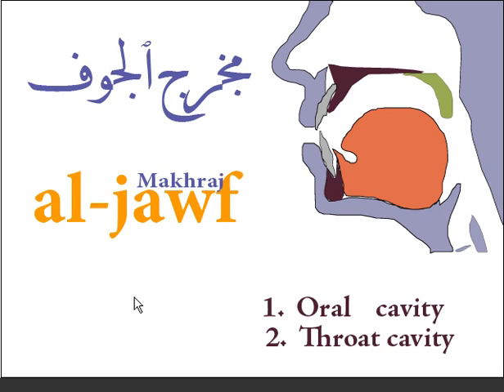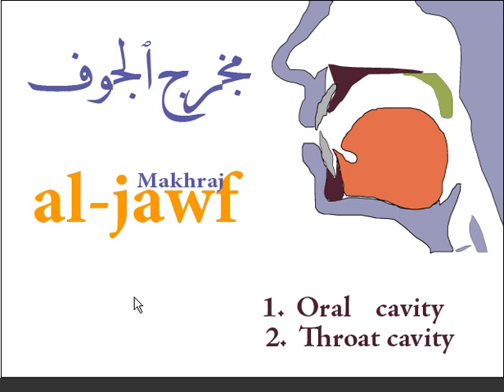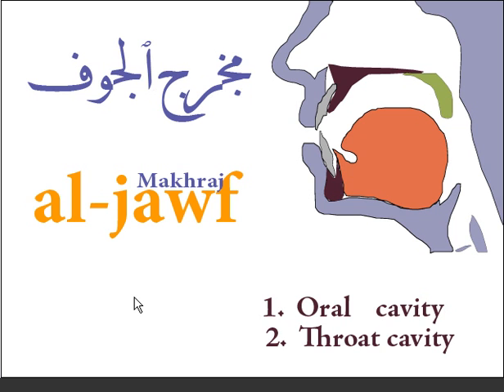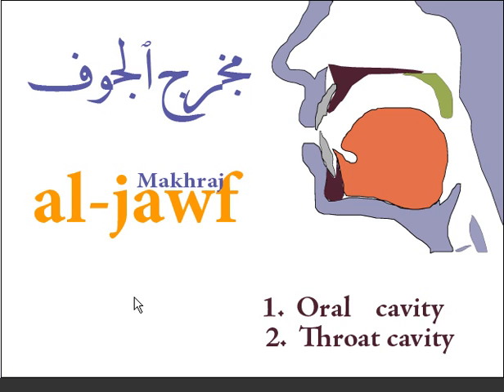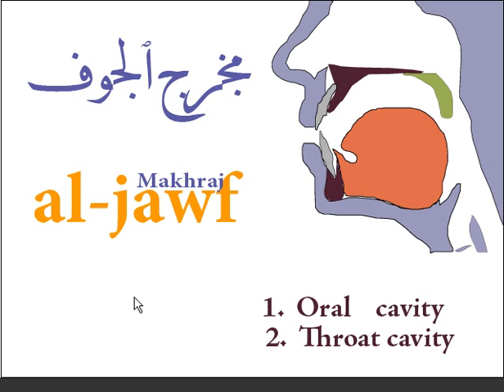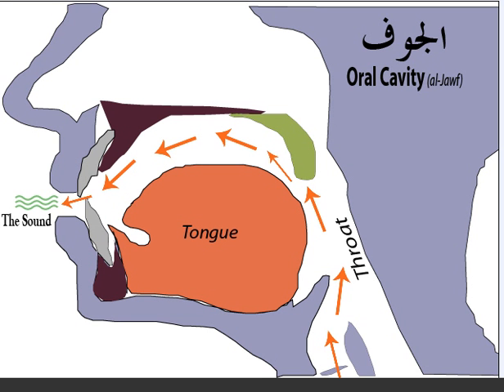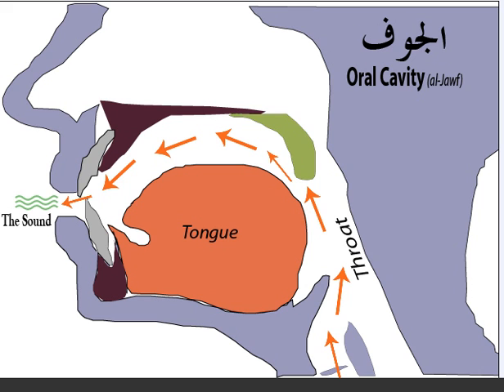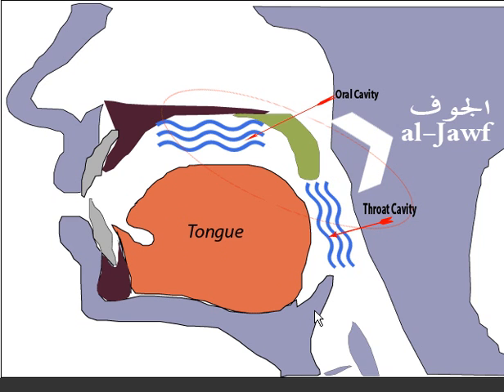Introduction to makhraj(2)مخارج الحروف